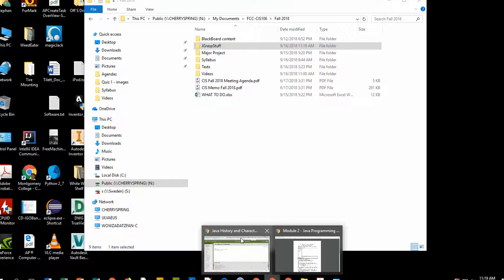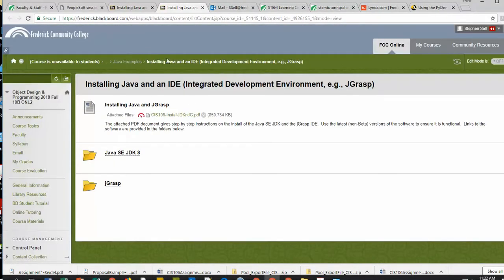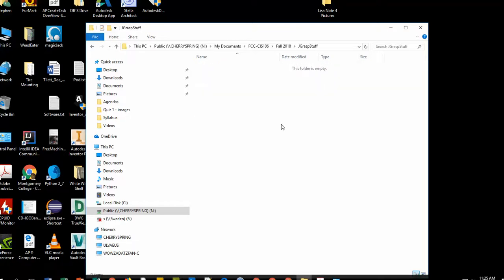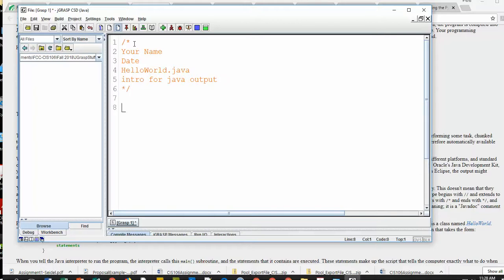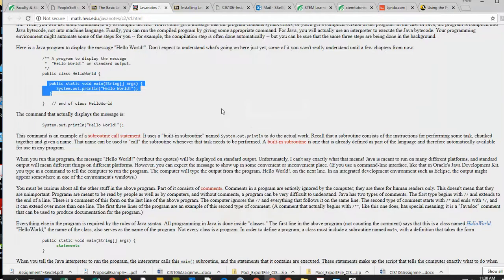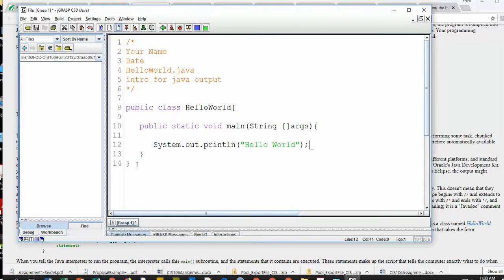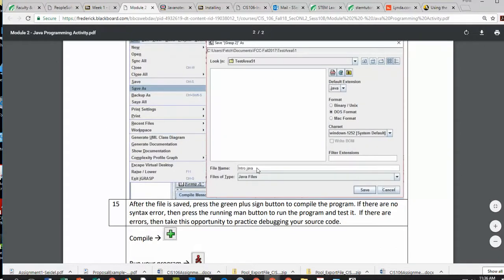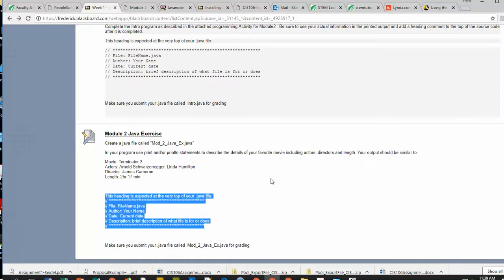CIS106 Fall 2018 Mod 2 Java Activity